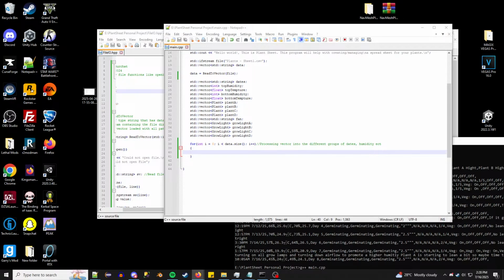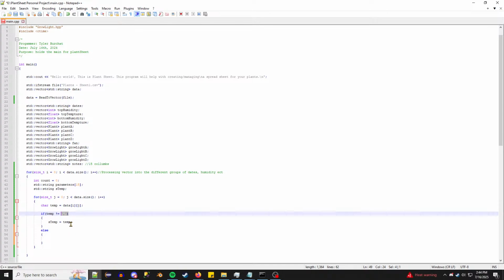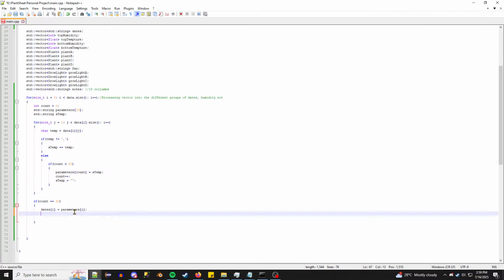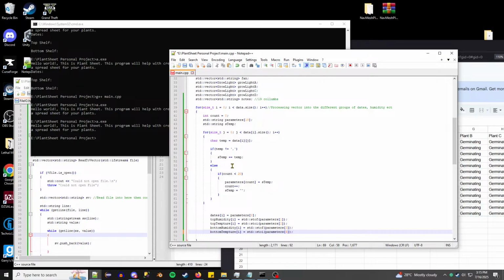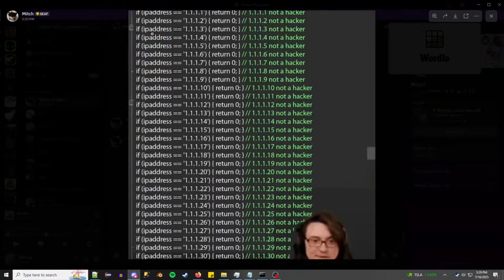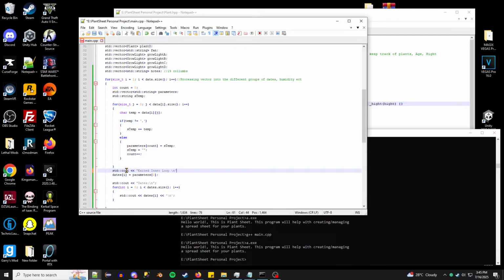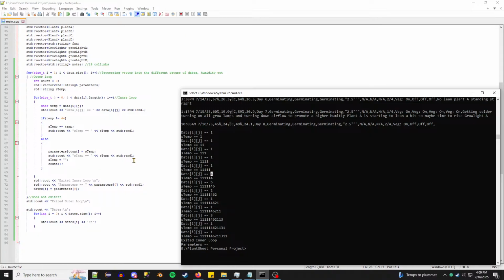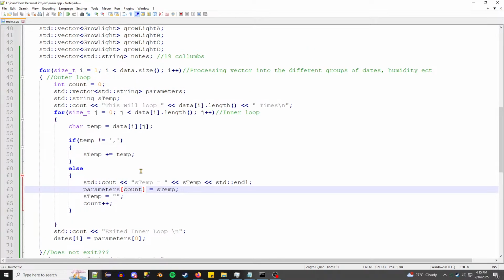The worst most incomprehensible c++ code | Live C++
I am a new c++ dev attempting to make my first own side project app. I will be impressed if I can get it to compile. Suffer along with me and enjoy.

FAQ:
What are you making?
An app called PlantSheet what will help me manage a spreadsheet for my grow tent to grow the finest 420. Mostly because 420 is what makes 90% of the my decisions and I need to grow preimime stuff.

How long have you been programming?
I've been programming for 8 years starting at the age of 12 with c# and python. I have been coding in c++ and java for about a year.

Why?
Because I like the pain of hitting my head against an error for hours on end.